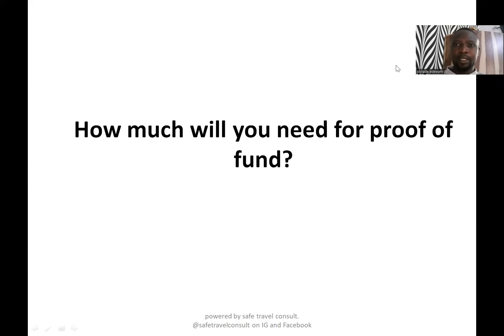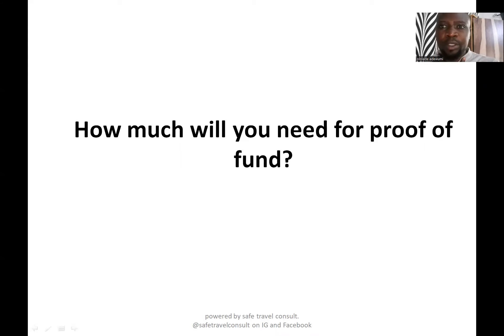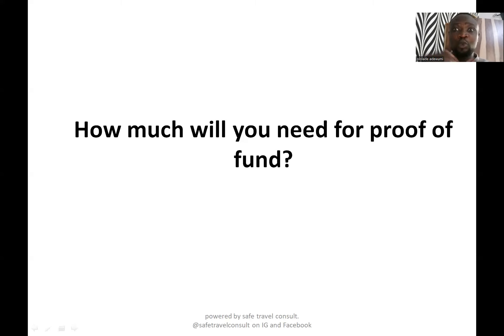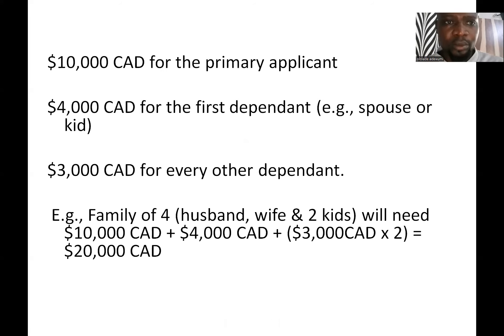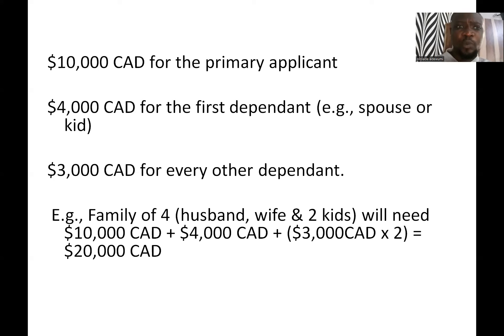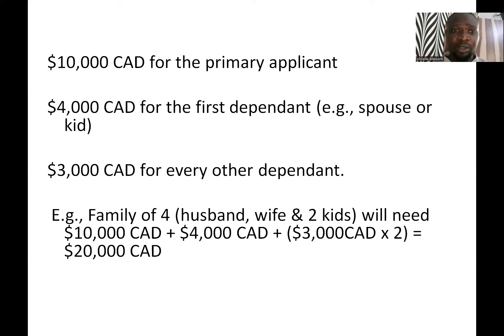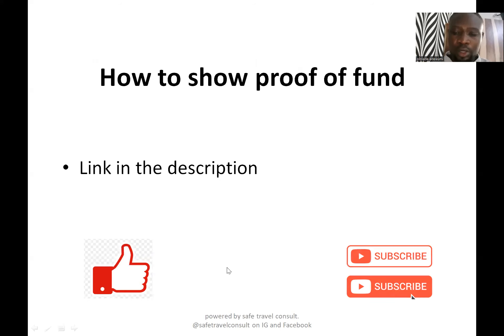Proof of funds: How Much You Will Need For Proof Of Fund (Breakdown)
In this video, I break down how much you will need for Proof of Fund in your study permit application.

-Link you the Do It Yourself guide (Japa System) to handle your processing without an agent